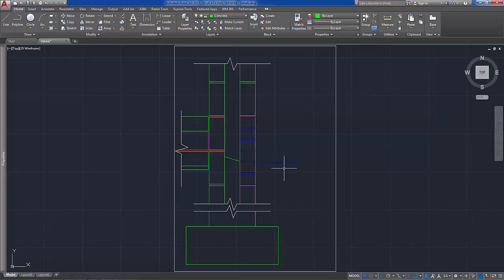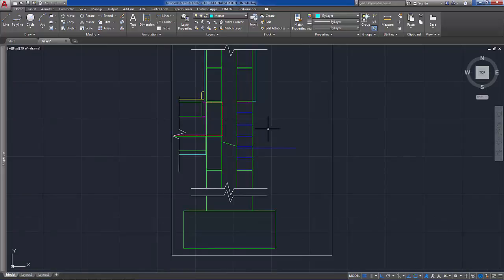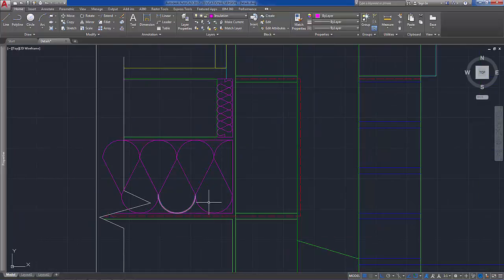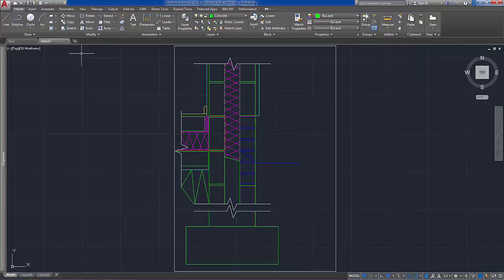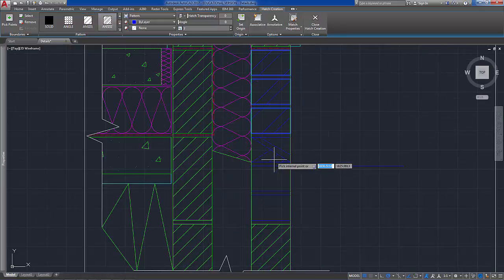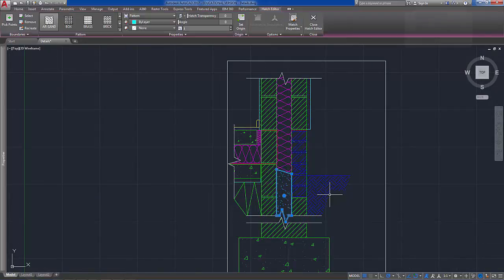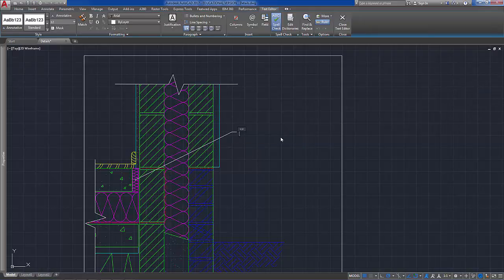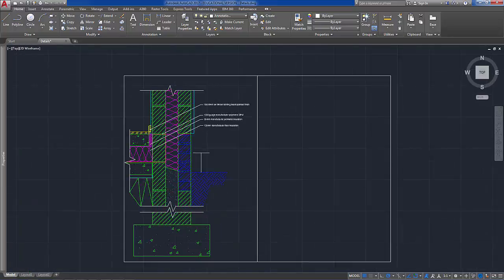Architectural Detailing Part 3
Adding other elements, hatching and annotations to the detail from parts 1 & 2